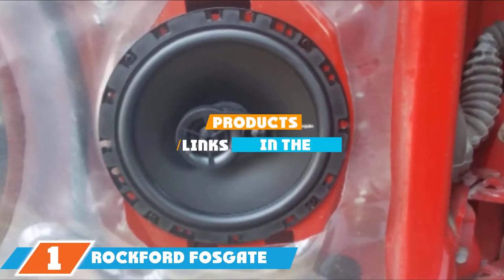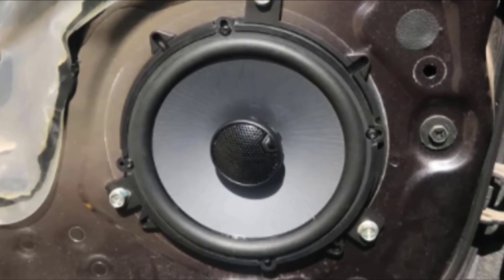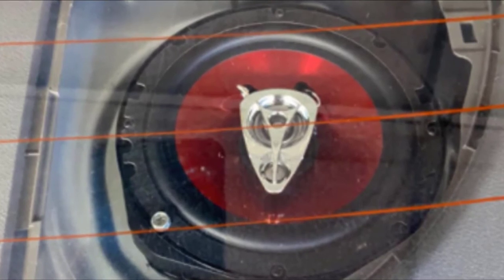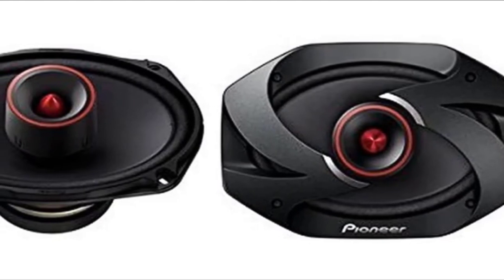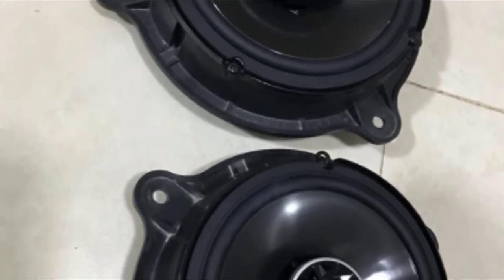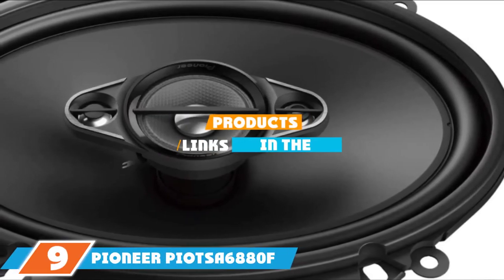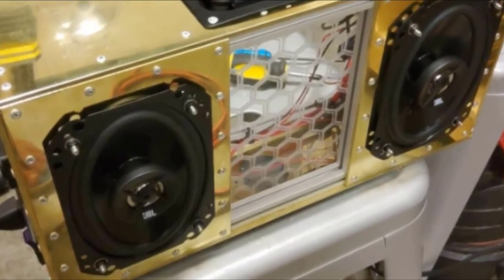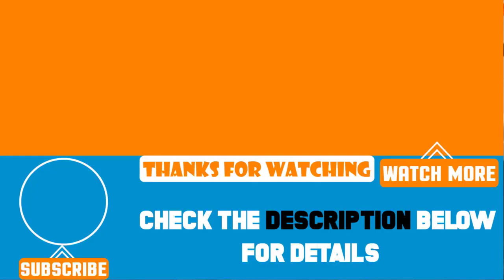Top 10 Best Truck Speakers Review in 2024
Best Truck Speakers featured in this video:

1. Rockford Fosgate Full-Range 3-Way Coaxial Speakers

2. Kenwood 600-Watt Speakers

3. JBL GTO629 Premium 6.5-Inch Co-Axial Speaker

4. BOSS Audio Systems CH6530 Car Speaker

5. Pioneer Mid-Range Speakers

6. Pioneer TS6900PRO PRO Series 6 x 9 Inches 2-Way 600W MAX

7. JBL CLUB6520 6.5″ 300W Club Series 2-Way Coaxial Car Speaker

8. Kenwood Bluetooth single-DIN radio speaker

9. Pioneer PIOTSA6880F A-Series 4 Way Coaxial Speaker System

10. JBL Stage 6402 co-axial audio speakers

 To narrow down your searching effort, we have researched the market on Truck Speakers. We already spent hours analyzing these top 5 Truck Speakers to ensure you're worth buying. They all come with excellent features with a great price range.

This video on the Truck Speakers reviews in 2024 will add value for the money. So keep watching till the end and select the suited one for you.